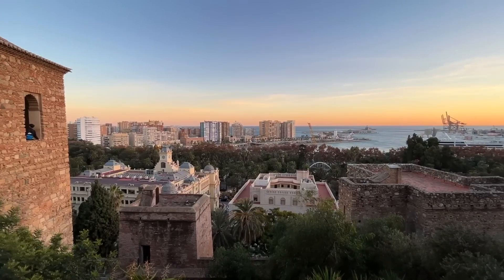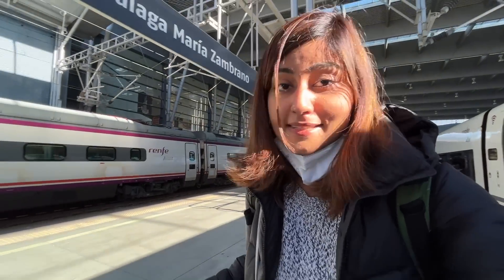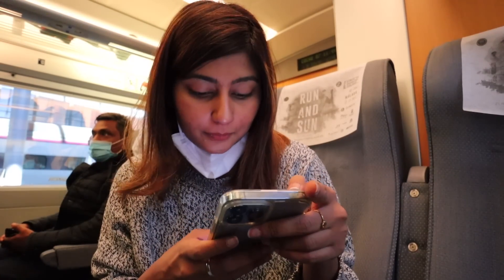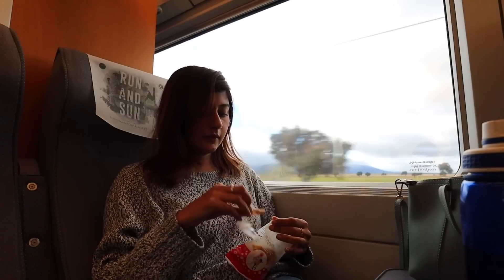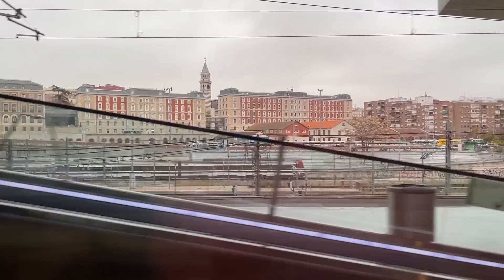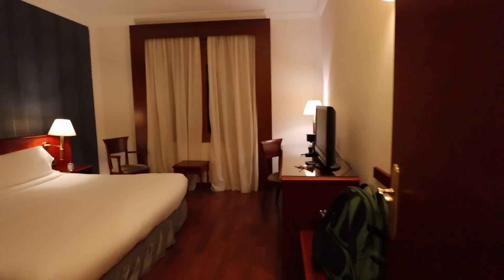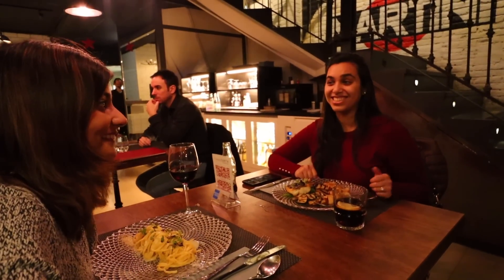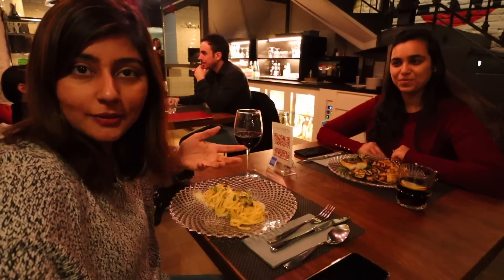How to Travel by Train in Europe | Train to BARCELONA | Solo Trip to Europe from India!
How to Travel by Train in Europe! Hello from Spain in Europe. This is kind of a late upload because I did this trip back in December 2021, however I spontaneously ended up in Spain on this trip and in this vlog, you’ll see me travel from Malaga to Barcelona via Madrid. I often get asked how train travel and the Eurail pass works so I’ve covered that in this video. And so glad I finally got to visit Barcelona!

Time Stamps
00:00 Hello from Malaga
00:25 Getting to Malaga train station
1:08 Boarding the train
1:33 The pass I got for trains
2:02 Tour of the train
2:22 How the Eurail pass works
3:33 Train to Madrid
4:47 Train from Madrid to Barcelona
6:10 My hotel in Barcelona
8:15 Evening in Barcelona
9:30 How much the Eurail pass costs

Video about: How to Travel by Train in Europe | Train to BARCELONA | Solo Trip to Europe from India!